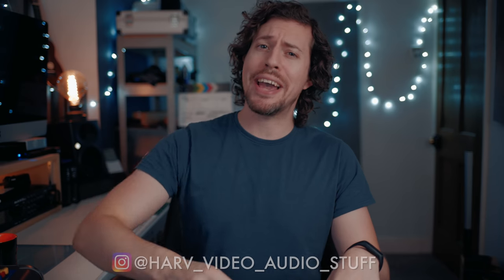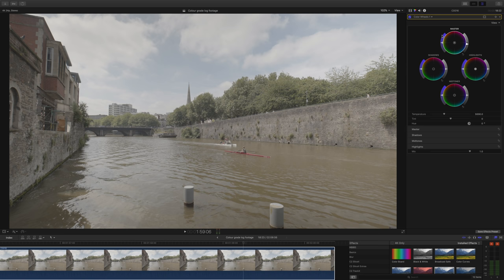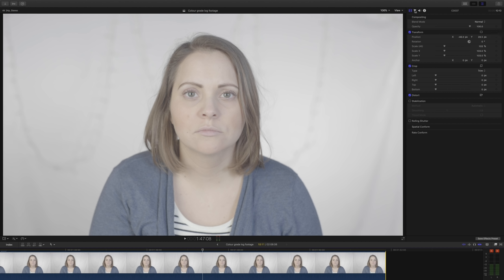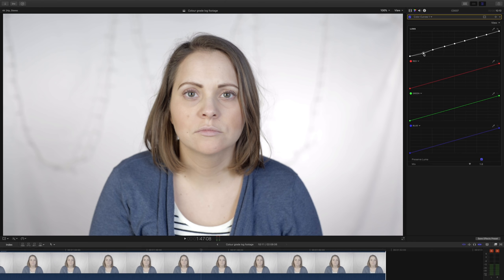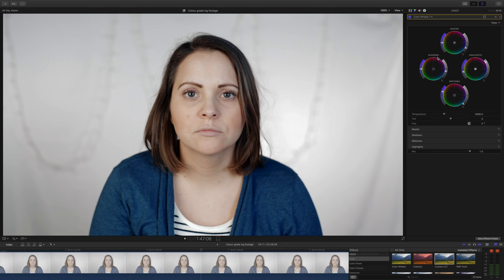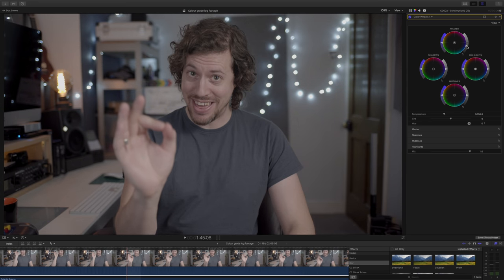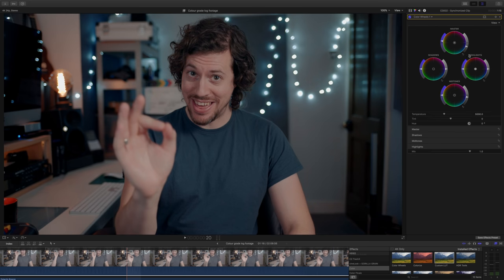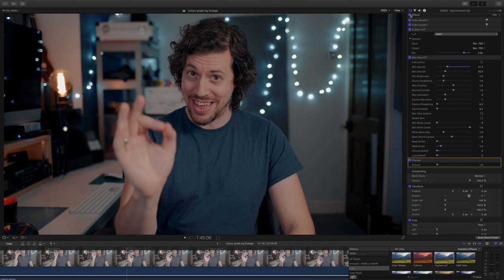How to color grade LOG footage (SLOG2, SLOG3, V-LOG, C-LOG)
⬇️ GEAR I USE TO MAKE THESE VIDEOS ⬇️
My favourite lens - (US)
My favourite tripod - (US)
My favourite microphone…ever! - (US)